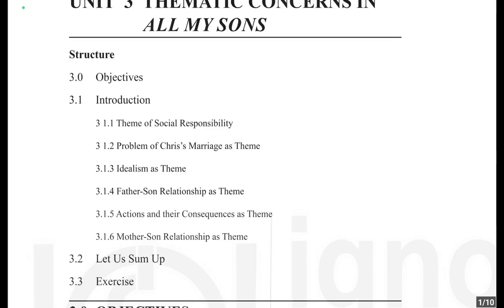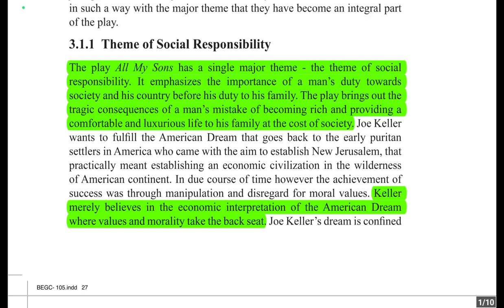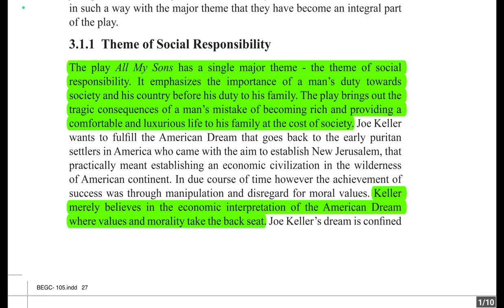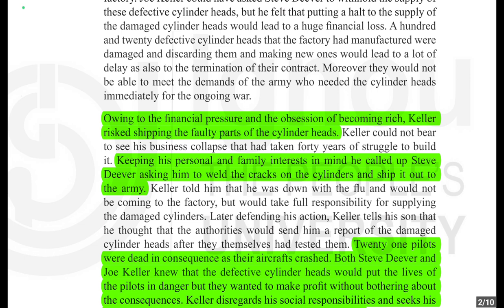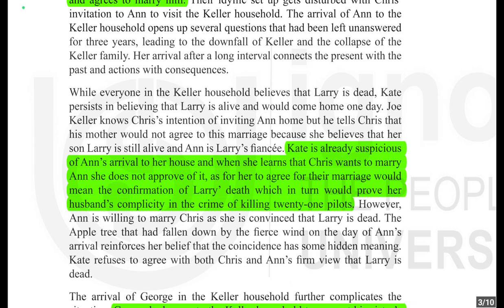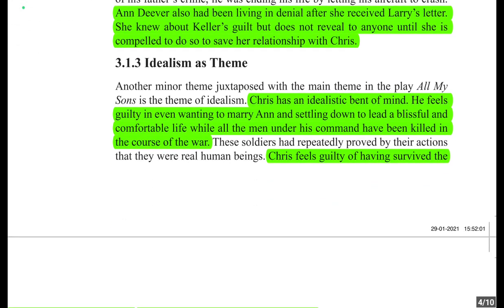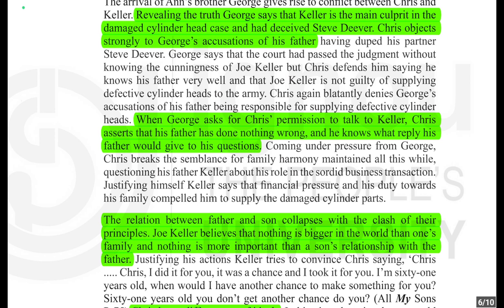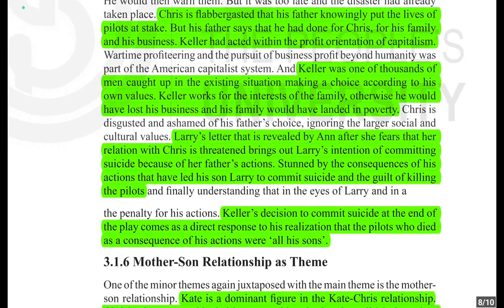IGNOU, Thematic Concerns in All My Sons, Block 1, Unit 3. American Literature BEGC - 105.